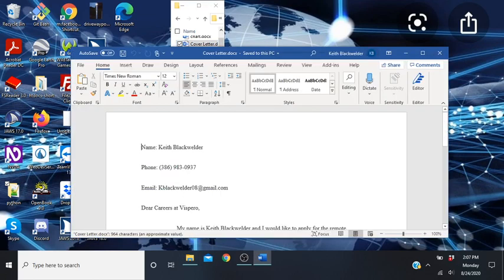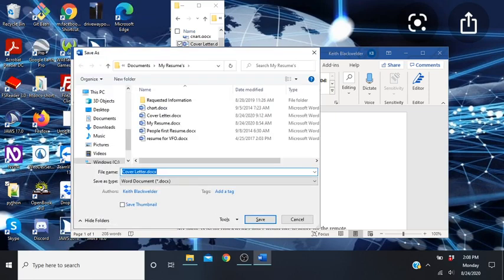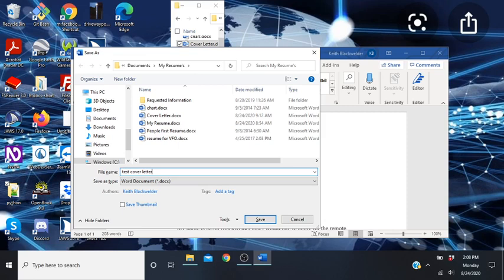Episode #49: JAWS Screen Reader Training | Microsoft Office 365 | perform save as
Hey everyone! In this video, we will check out the save as function and we will go over a tip to make sure you rename the file and save correctly.